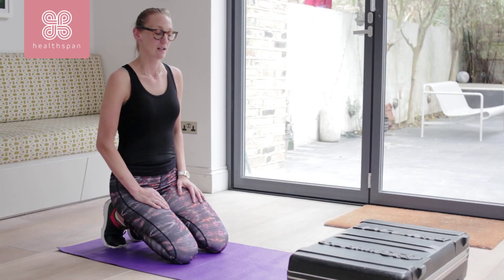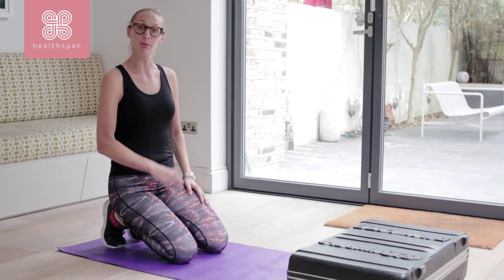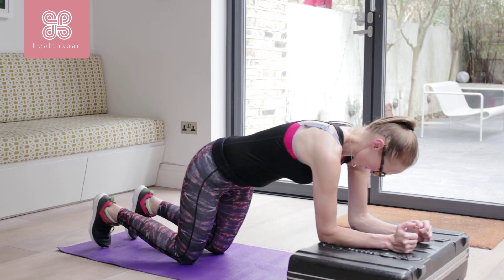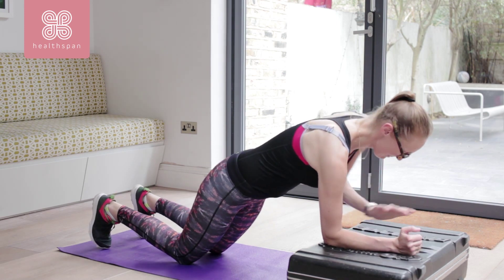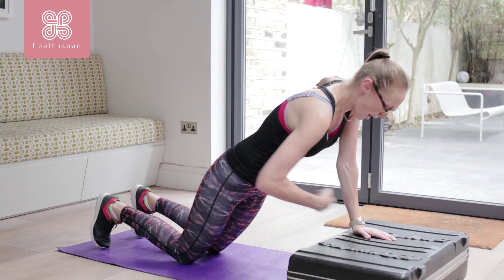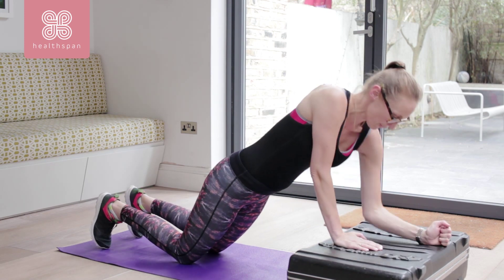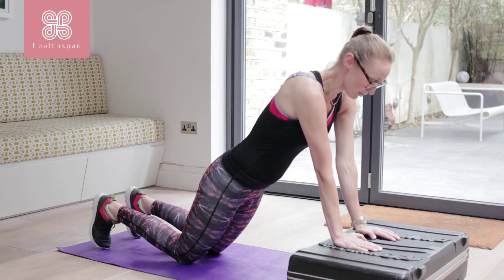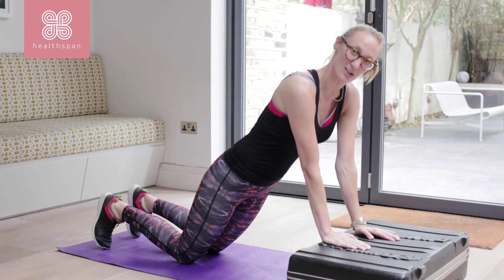One Small Change - Plank press on step from knees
The Get Moving Programme is designed to support the hardest part of the exercise journey – getting started!

This low intensity exercise programme is designed for people over the age of 50 who have either never exercised, or have been inactive for a period of time. The exercise programme focuses on doing one thing every single day for four weeks, becoming more challenging as you progress.

Whatever you do, however you do it, we provide the vitamins and supplements to help you live your life.